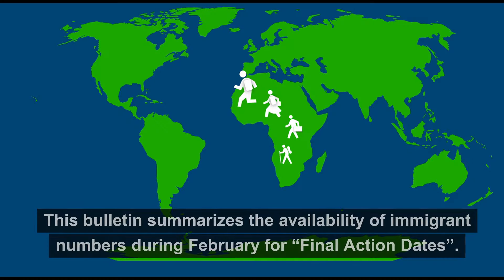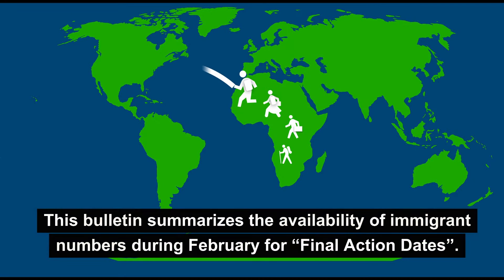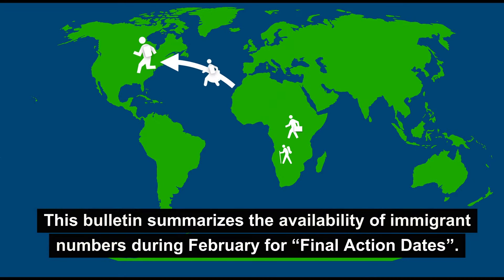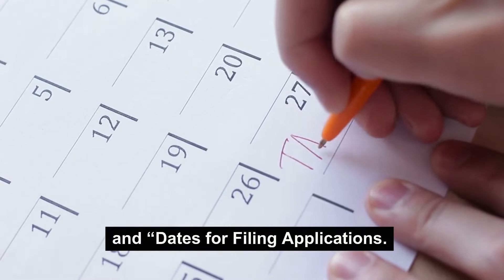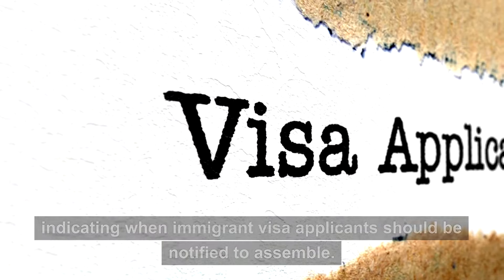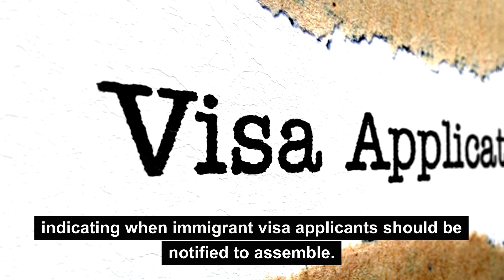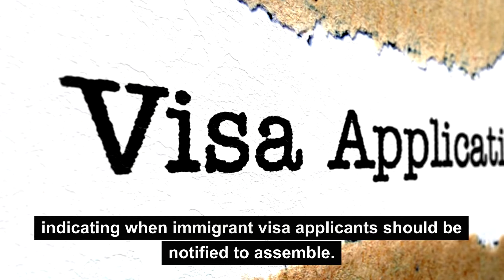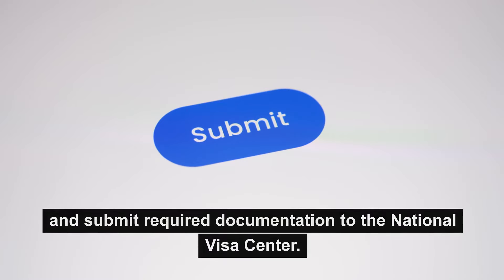New Feb 2024 Visa Bulletin | DV Employment Based Green Card | Visa Bulletin Update | US Immigration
🌐 In today's video, we dive deep into the Visa Bulletin for February 2024, decoding crucial information for immigrants and applicants. 🌐

📅 Important Dates:
Explore the "Final Action Dates" and "Dates for Filing Applications," guiding immigrant visa applicants on when to assemble and submit required documentation to the National Visa Center.

🔍 Procedures for Determining Dates:
Learn how consular officers and USCIS report documentarily qualified applicants and understand the prioritization process in oversubscribed categories.

🌍 Annual Limits:
Discover the fiscal year 2024 limits for family-sponsored and employment-based preference immigrants, with per-country limits and dependent area considerations.

Detailed breakdown of preference classes (F1 to F4), allocation numbers, and specific instructions for each category. Find out about exemptions and limitations for certain countries.

💼 Employment-Based Preferences:
Explore the allocation percentages for priority workers, professionals, skilled workers, and employment creation. Uncover reserved percentages for special immigrant categories and diversity visas.

🌈 Diversity Visa Program (DV):
Learn about the amendments to the NACARA program, diversity visa categories, and geographic distribution. Understand the impact of legislative changes on available diversity visas.

🚨 Special Immigrant Program Update:
Get the latest on the non-minister special immigrant program's expiration, affecting SR visas. Stay informed about potential legislative actions that may extend or cease the program.

🇺🇸 US Government Employment Special Immigration Visas:
Explore the implications of the National Defense Authorization Act (NDAA) for Fiscal Year 2024 on U.S. Government employees applying for SIVs or adjustment of status.

📆 Key Date to Remember:
According to HR 6363, the non-minister special immigrant program expires on February 2, 2024. Be aware of the impact on visa issuance and final action for adjustment of status cases.

🤔 Questions?
If you have any questions or need further clarification, drop them in the comment box below. Your queries could be featured in our next video!

00:00:05 Visa Bulletin Summary
00:00:21 Final Action Dates
00:00:38 Filing Visa Applications
00:00:45 Procedures for determining dates
00:01:35 preference category
00:01:45 The fiscal year 2024
00:02:23 INA Section 203
00:03:24 Spouses and Children
00:03:48 (F2B) Unmarried Sons and Daughters
00:04:37 All F2A numbers
00:05:11 Workers 28.6%
00:05:29 Skilled Workers
00:06:11 DV category
00:06:32 NACARA program
00:08:07 Employment Fourth Preference categories
00:08:38  National Defense Authorization Act
00:09:05 Form DS‑1884